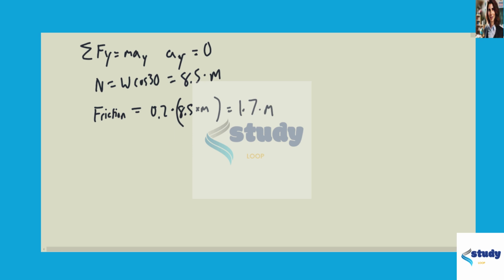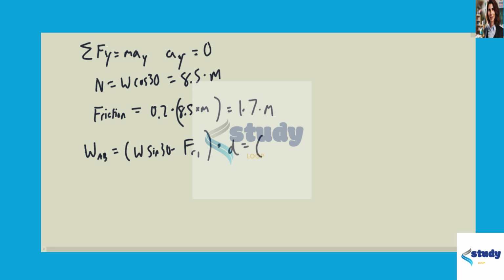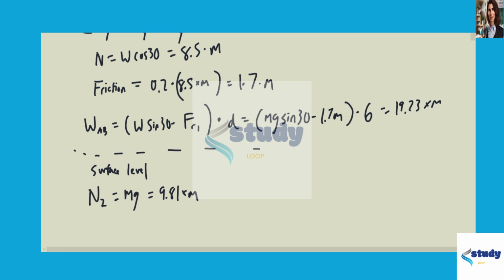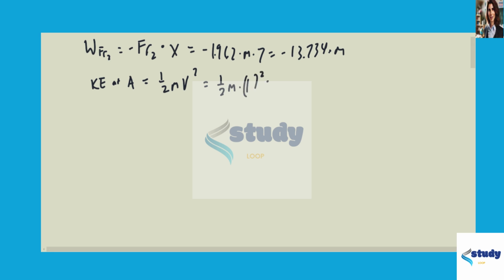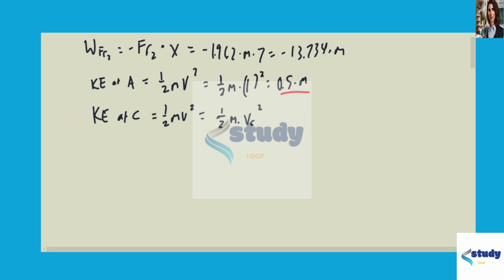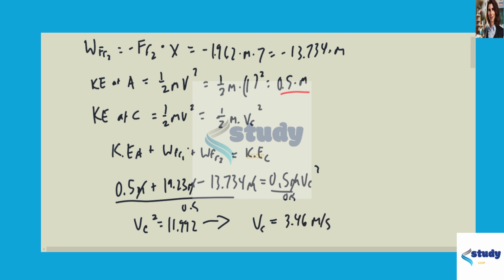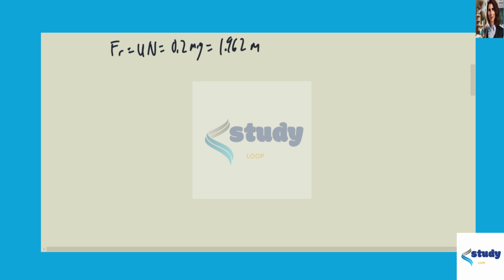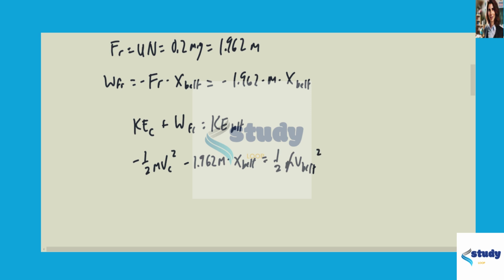A package is thrown down an incline at with a velocity of . The package slides along the surface to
A package is thrown down an incline at with a velocity of . The package slides along the surface to a conveyor belt that moves. with a velocity of . Knowing that and between the package and all surfaces, determine (a) the speed of the package at . the distance the package will slide on the conveyor belt before it comes to rest relative to the belt.